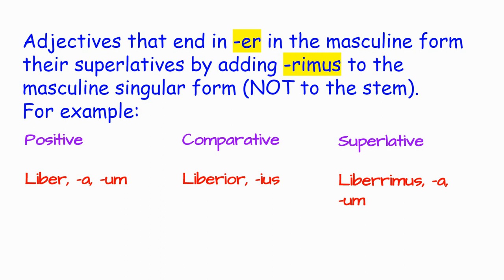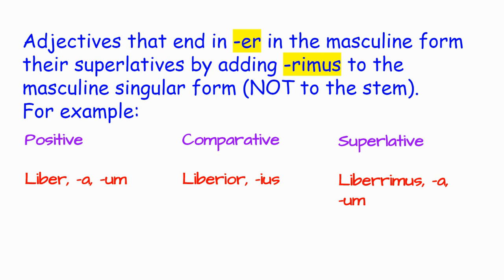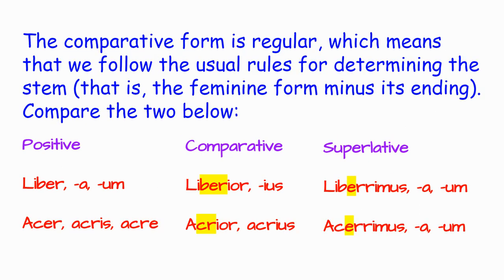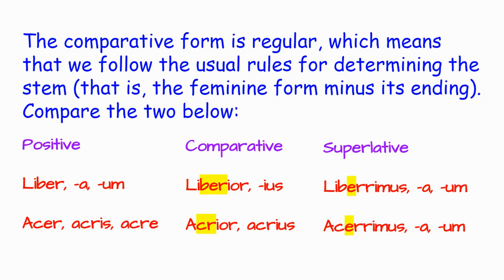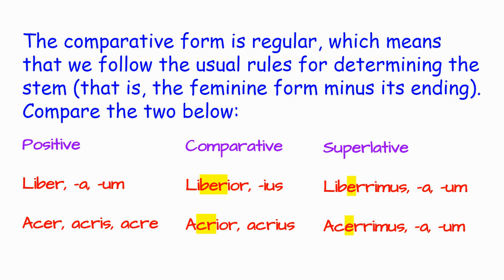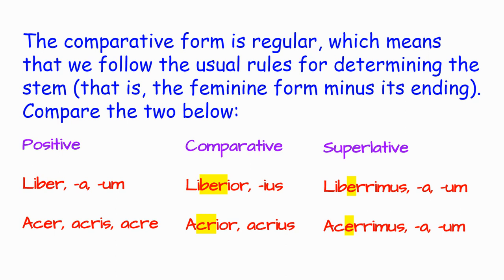Irregular Comparison 2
Latin adjectives that end in -er